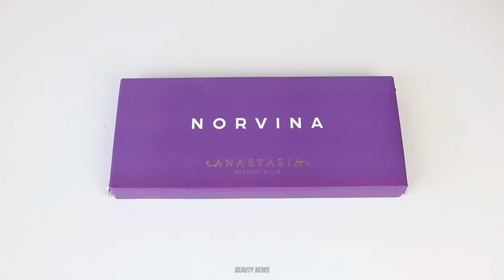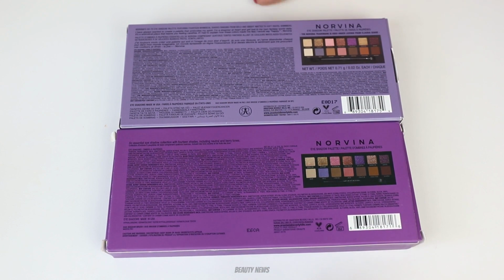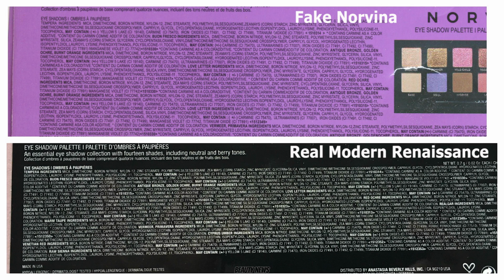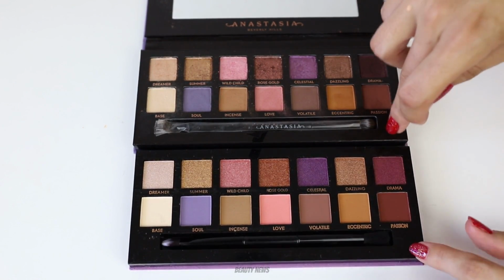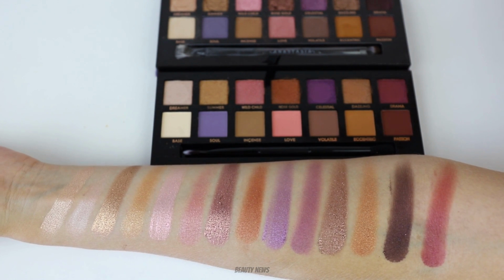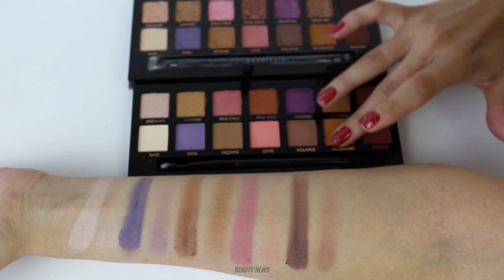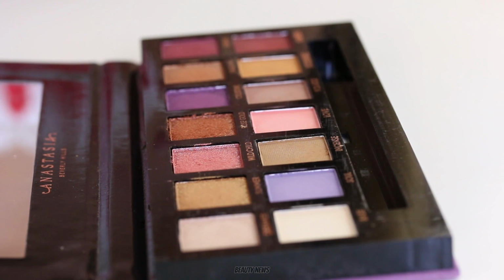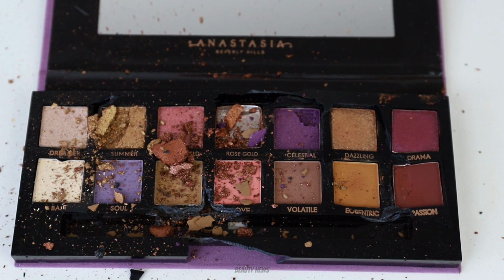Real vs Fake! Anastasia Beverly Hills Norvina Palette | THE MAKEUP BREAKUP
It's happening! We are finally comparing a fake Anastasia Beverly Hills Palette to the real deal!

Music
Broke For Free - Night Owl

ABOUT US

FOLLOW US